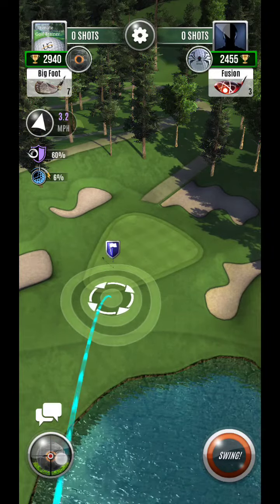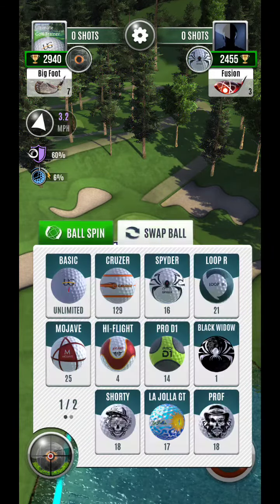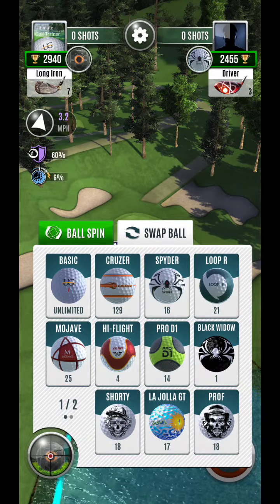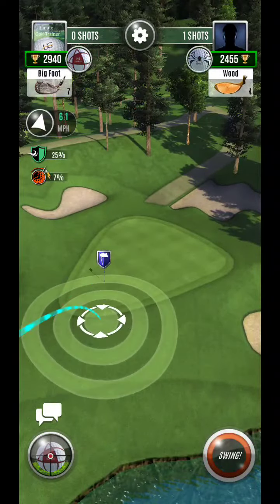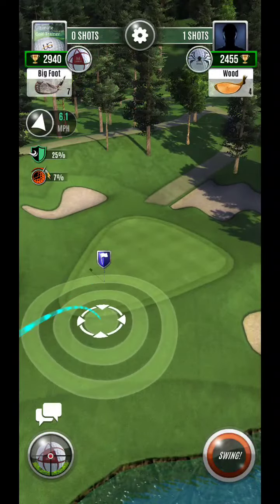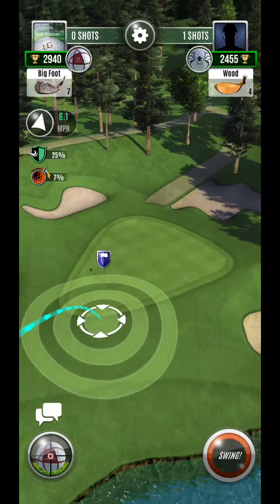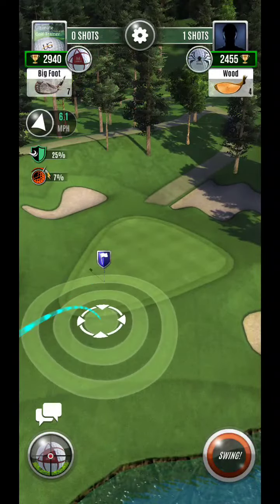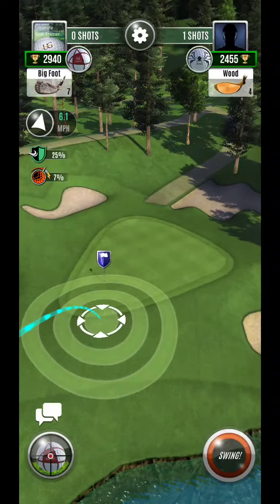Ultimate Golf Banff Springs Hole 4 Par 3 Front pin tailwinds